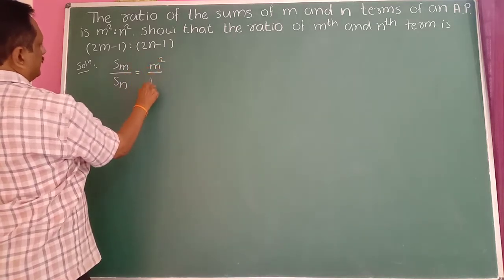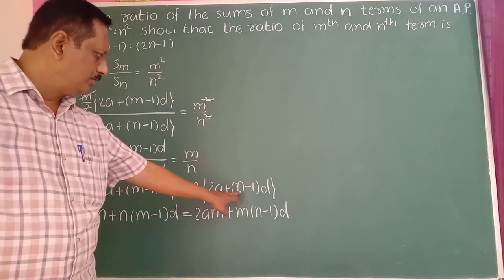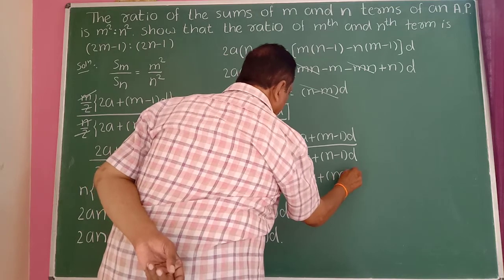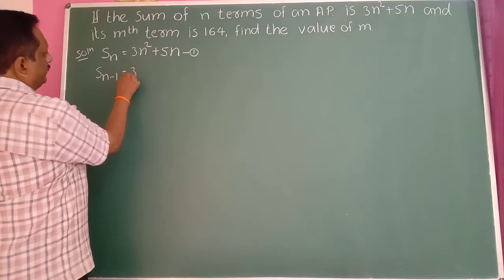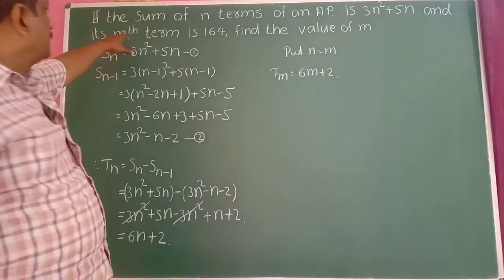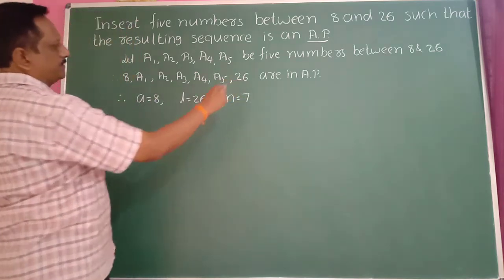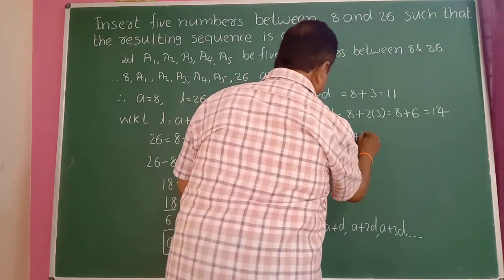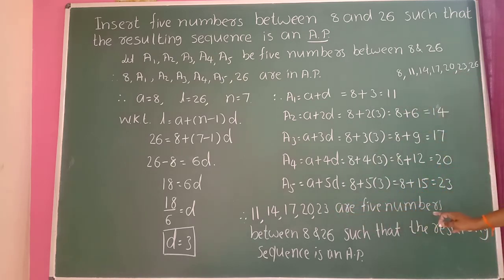14-sequence and series for PU Ist (11th) Sc students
sequence and series-14